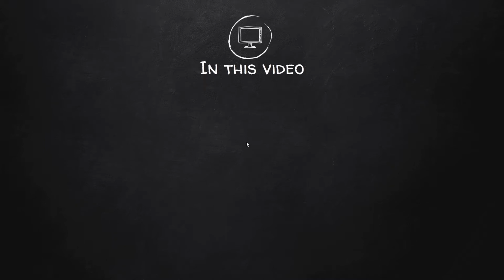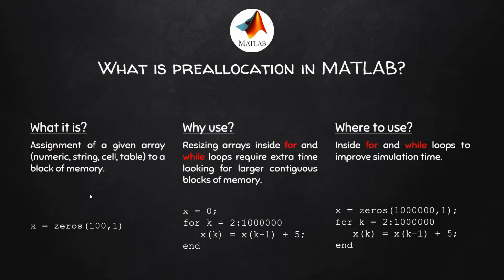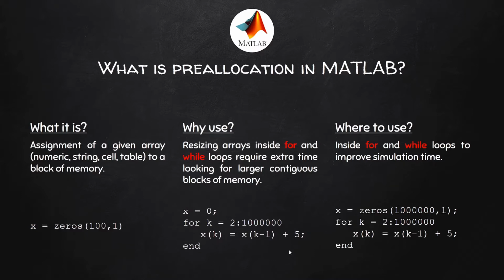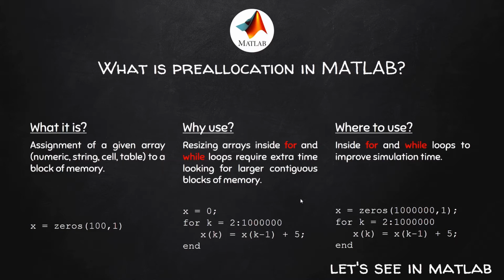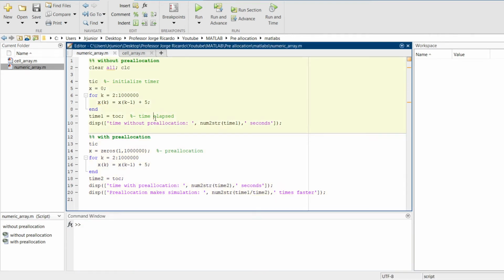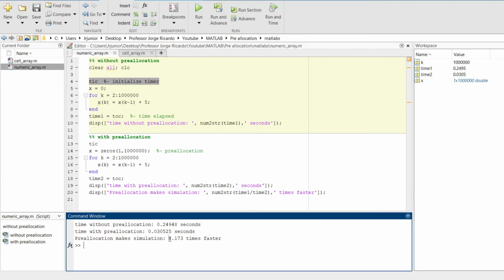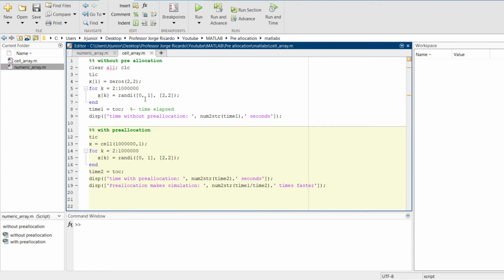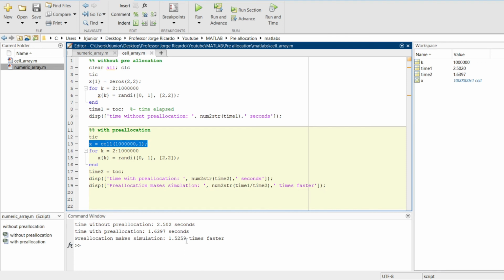Make Your MATLAB CODE FASTER with Variable Preallocation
This video will teach you how to code your loops faster by using preallocation in  MATLAB. The code execution time is smaller if you preallocate the maximum amount of space required for each array before entering the loop.

Video Sections:
0:00 Content
0:13 What is it? Why use? Where to use
1:28 Numeric array example
2:23 Cell array example

% Numeric array code %

%% without preallocation
clear all; clc;

tic  %- initialize timer
x = 0;
for k = 2:1000000
   x(k) = x(k-1) + 5;
end
time1 = toc;  %- time elapsed
disp(['time without preallocation: ', num2str(time1),' seconds']);

%% with preallocation
tic
x = zeros(1,1000000);  %- preallocation
for k = 2:1000000
   x(k) = x(k-1) + 5;
end
time2 = toc;
disp(['time with preallocation: ', num2str(time2),' seconds']);
disp(['Preallocation makes simulation: ', num2str(time1/time2),' times faster']);

% Cell array code %

%% without pre allocation
clear all; clc;
tic
x{1} = zeros(2,2);
for k = 2:1000000
   x{k} = randi([0, 1], [2,2]);
end

%% with preallocation
tic
for k = 2:1000000
end
time2 = toc;